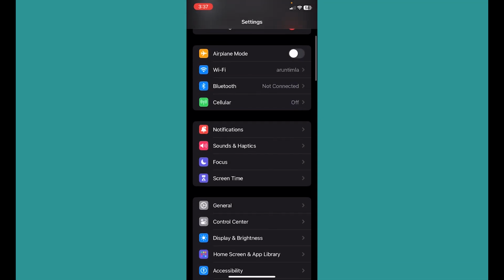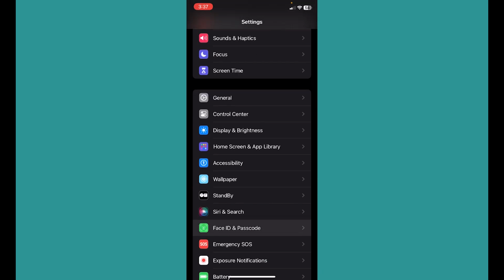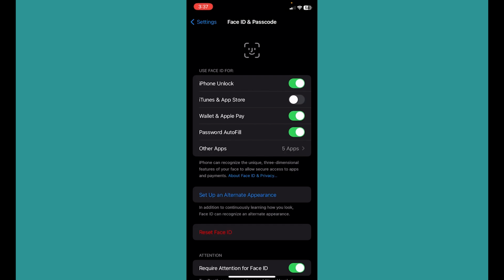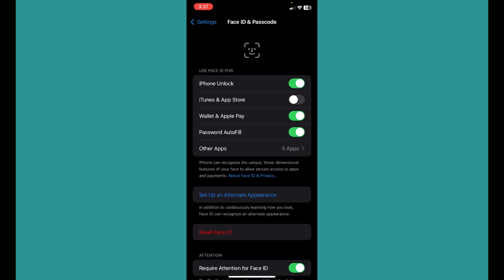How to Disable Double Click to Install App on iPhone (EASY!)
This video walks you through the step by step process of how to Turn off double click to install on iphone. Watch the video till the end and learn the steps in detail.